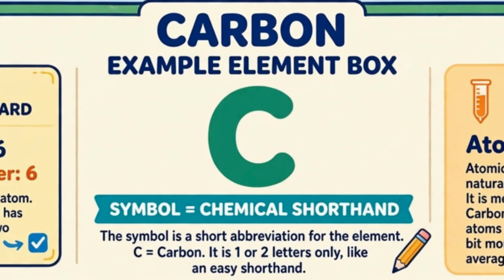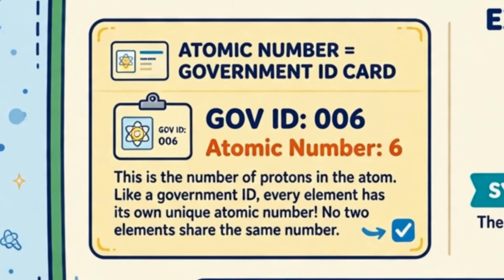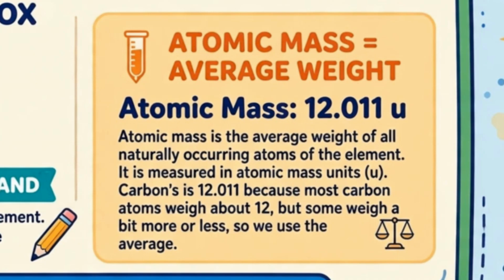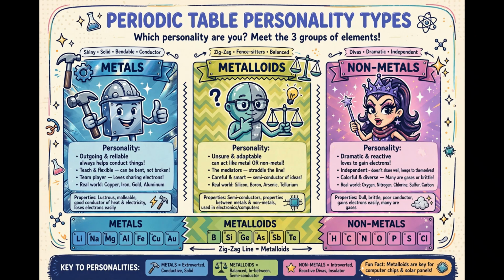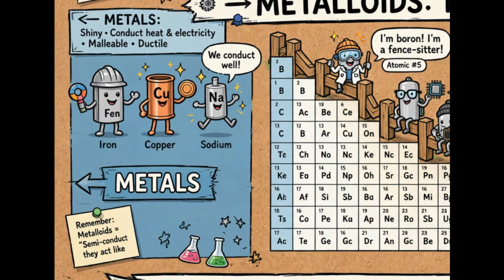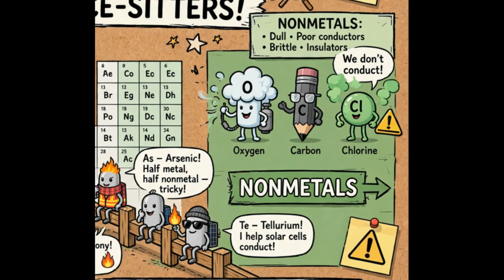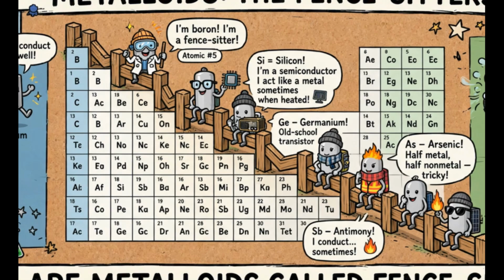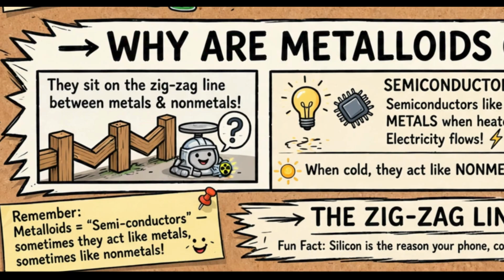The Periodic Table Atomic Number, Mass, Types